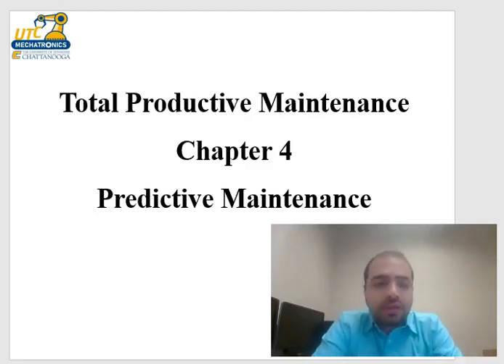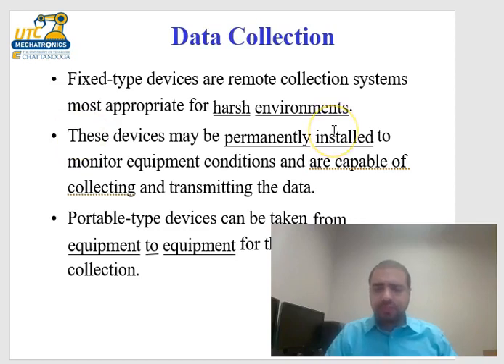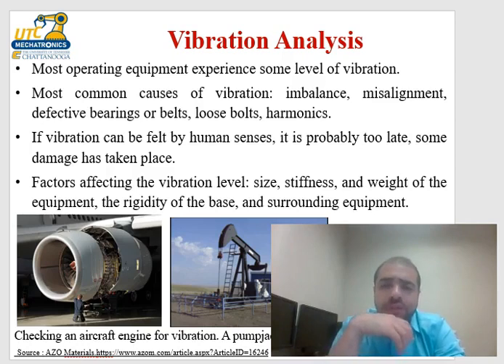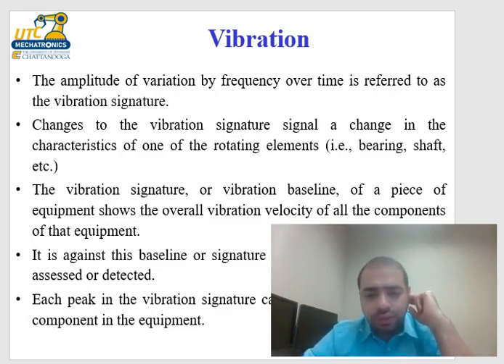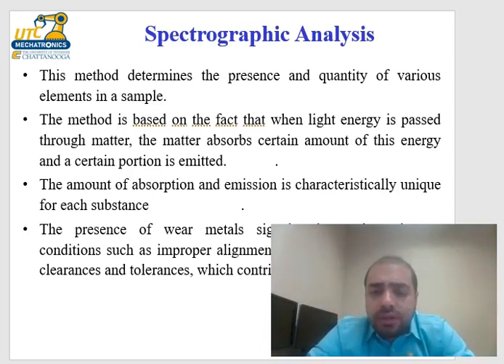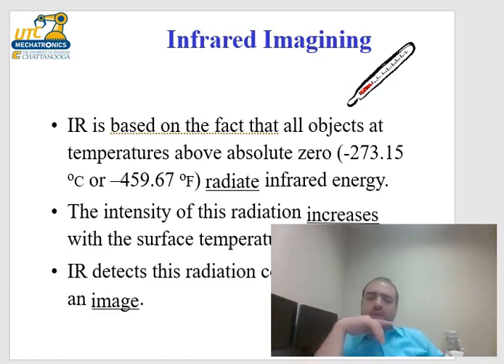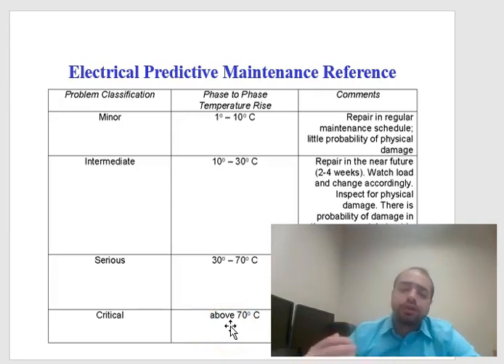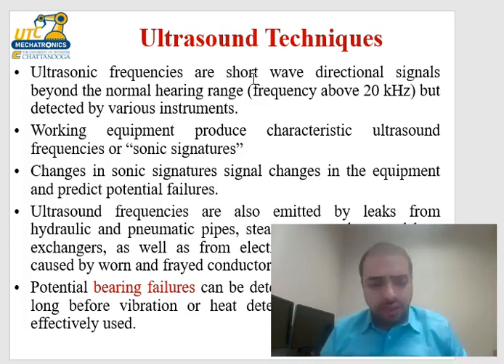UTC Mechatronics - ETME 3120- Lesson 4- Predictive Maintenance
Maintenance of Mechatronic Systems- Lesson 4
- Predictive Maintenance
- Data Collection and Analysis
- Vibration Analysis
- Chemical Analysis
- Spectrographic Analysis
- Tribology
- Thermography
- Ultrasound Techniques
By Dr. Khalid Tantawi